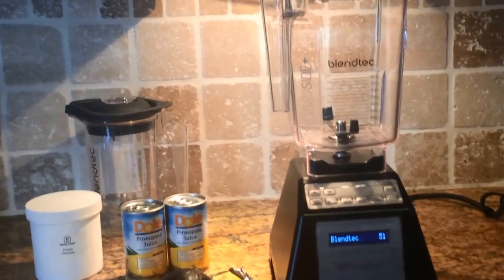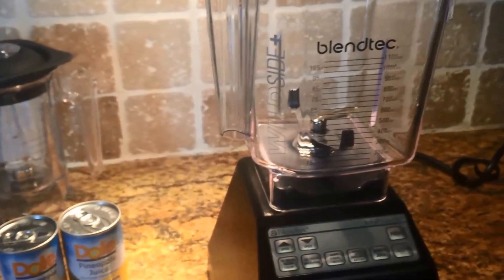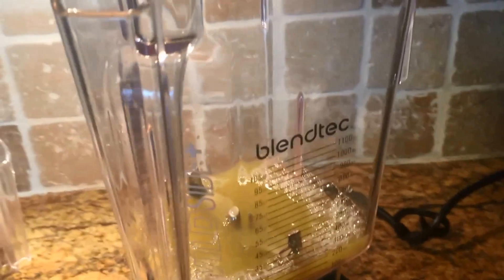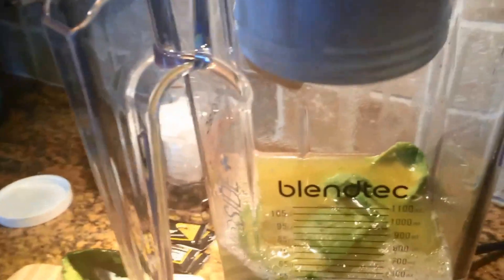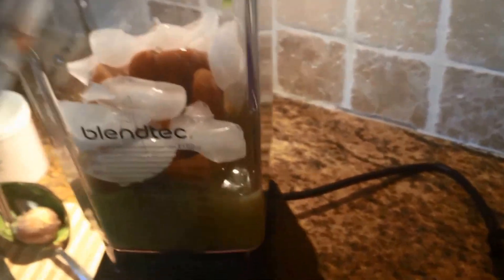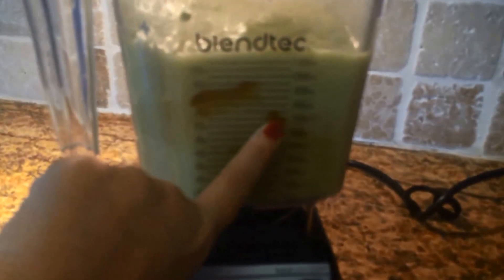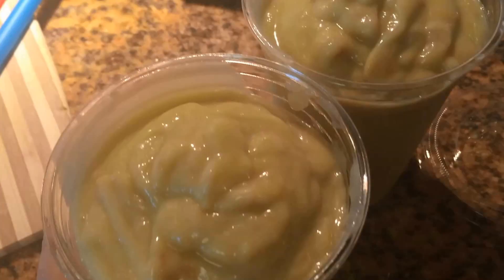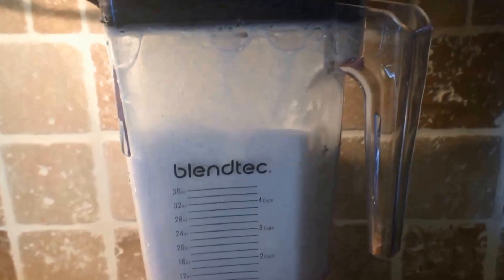Home Chef | Avocado Smoothie made with Blendtec Blender | Sweet Georgia Sunrise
I am making a Home Chef Avocado smoothie in this video with my Blendtec blender!   Home Chef calls this smoothie the Sweet Georgia Sunrise Smoothie.  I have been getting about 2 meals and 1 smoothie per week for a while from Home Chef.  I really love this subscription service because I feel like my family gets a few more fruits and vegetables than they would have without the box.

COST: Varies per box depending upon what I select

Recorded with Iphone 5S
Edited with Movie Maker and/or YouTube Editing Software (Free)